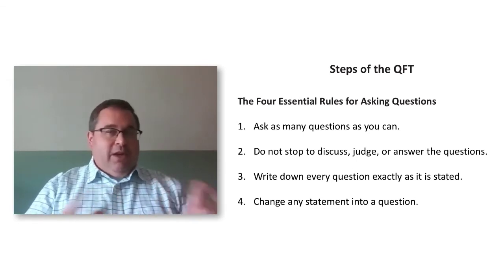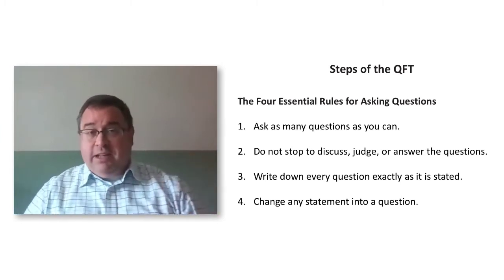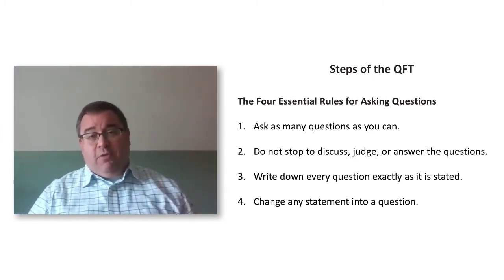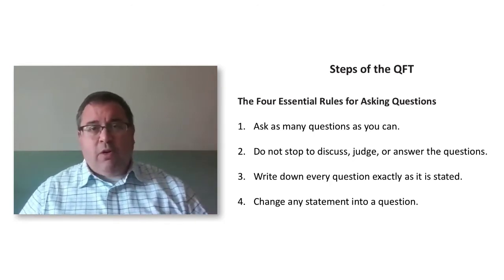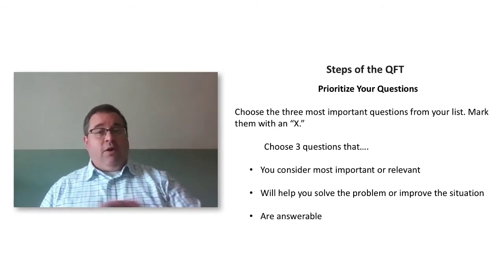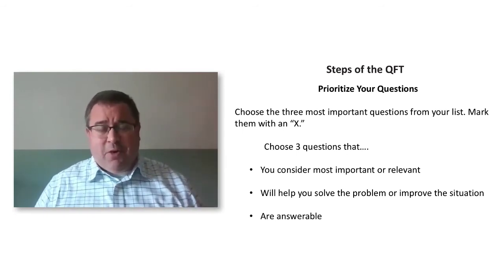Bill Whitney "Asking the right questions"